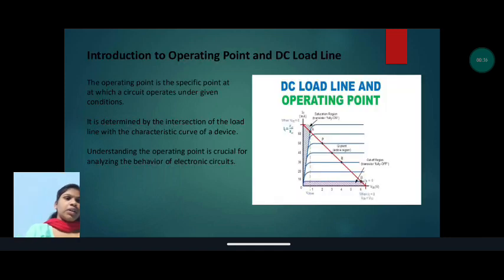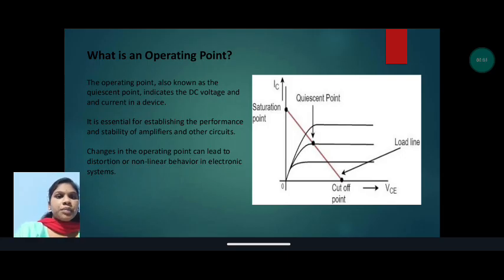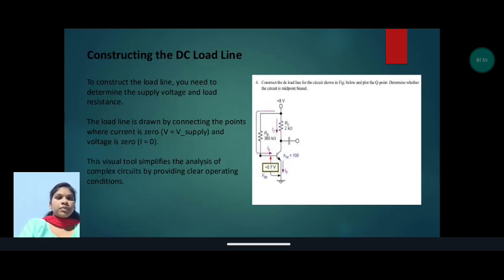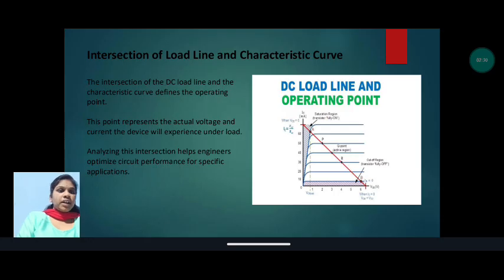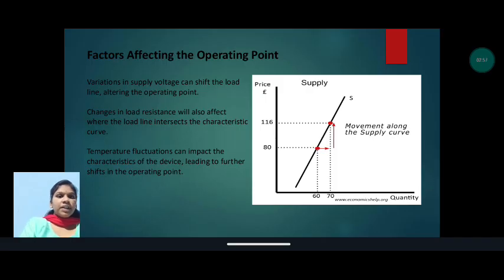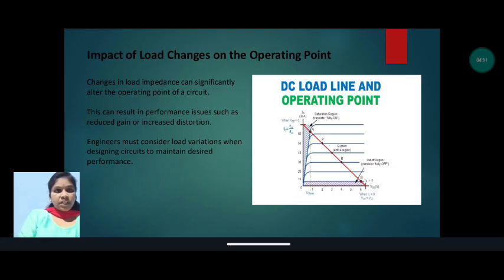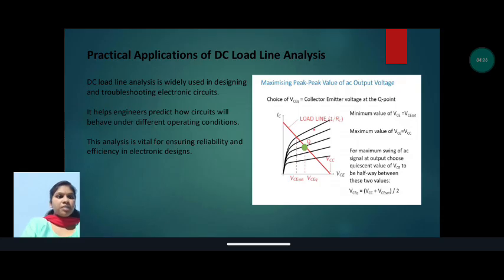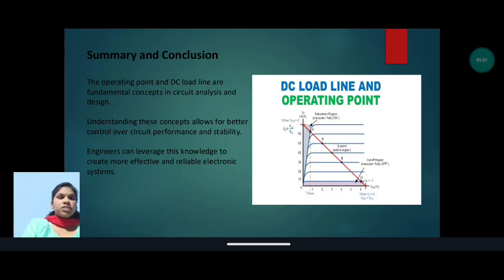November 7, 2024